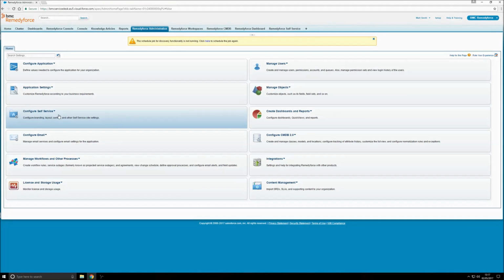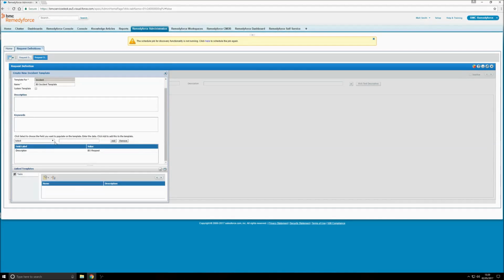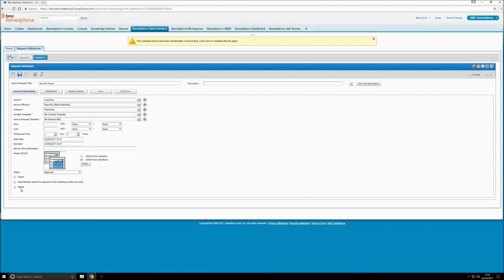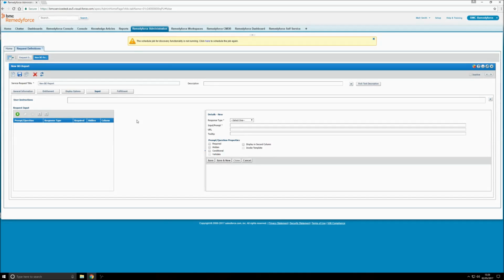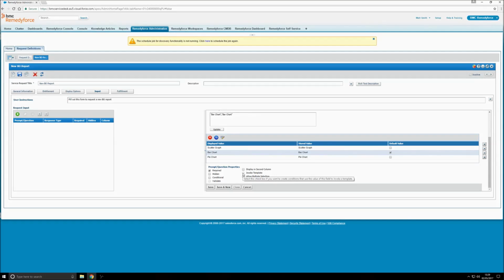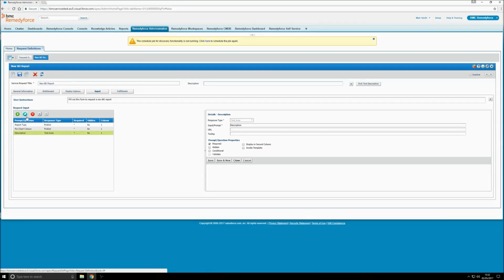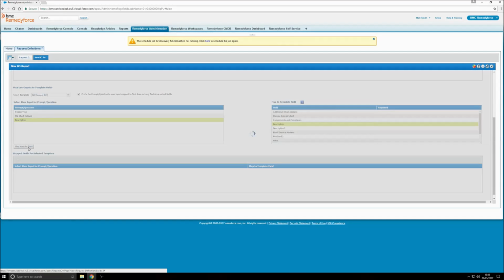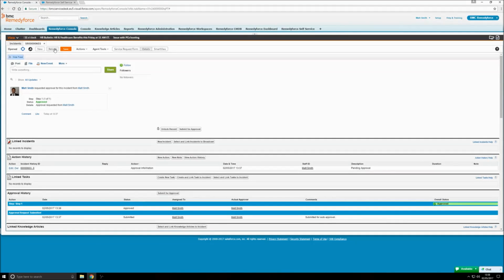BMC Remedyforce - Request Definitions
How to create Request Definitions in BMC Remedyforce.